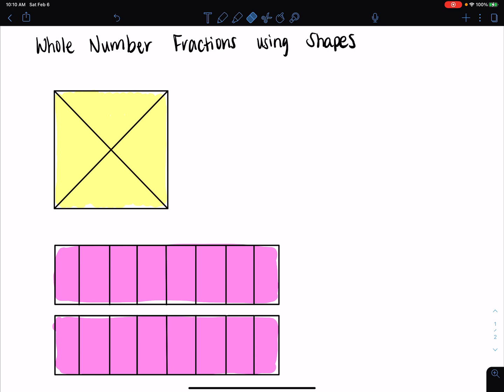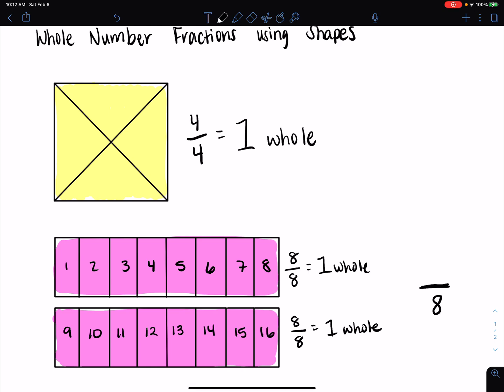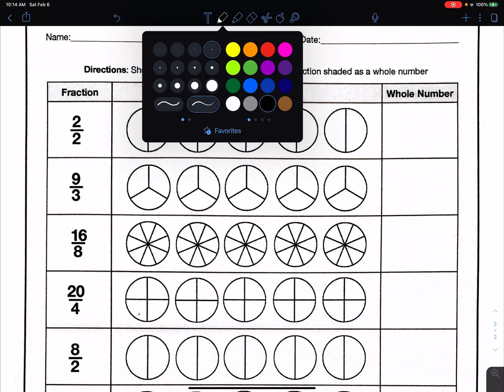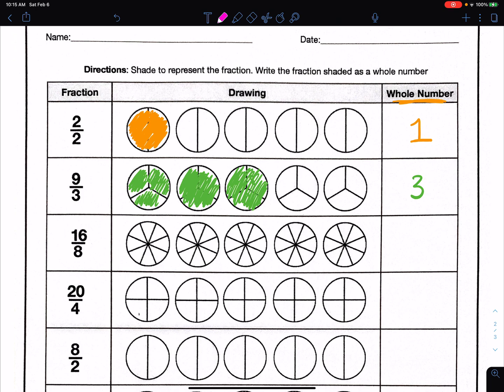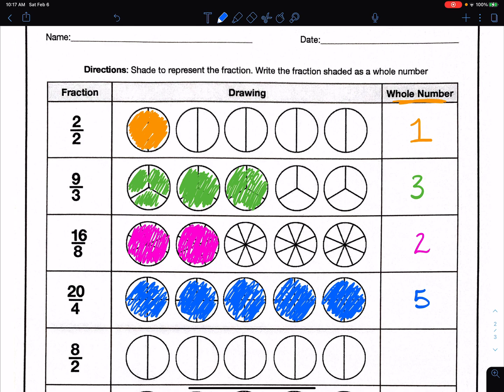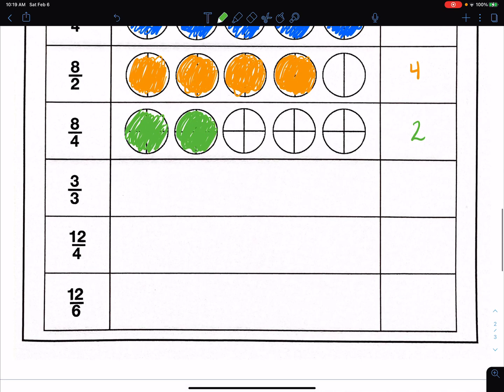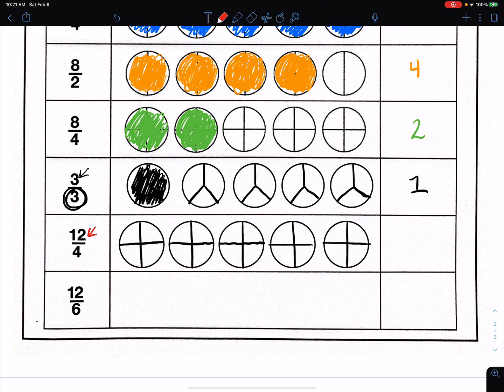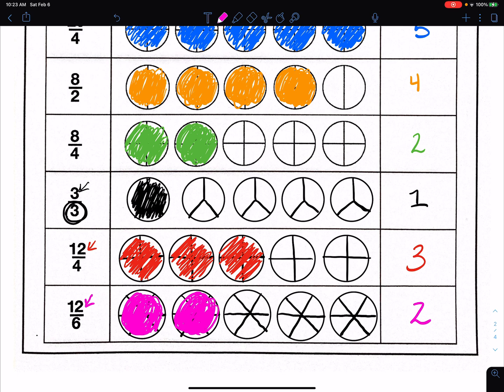Expressing Whole Numbers as Fractions using Shapes